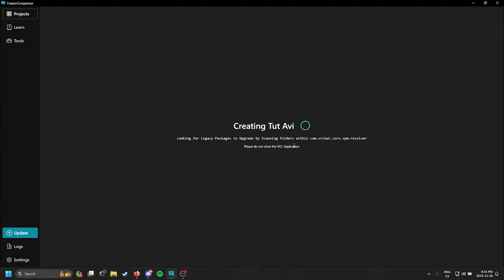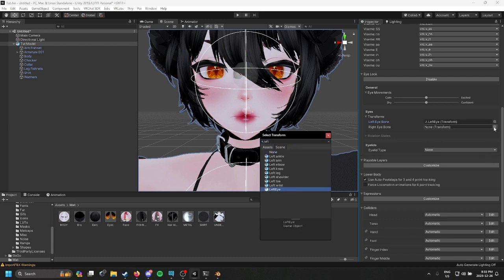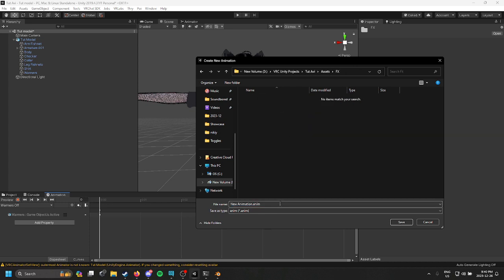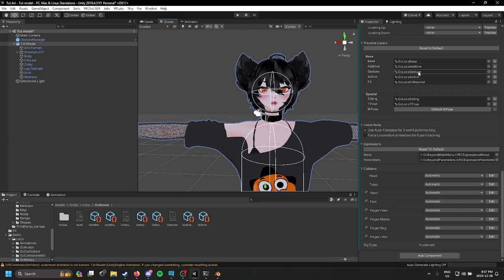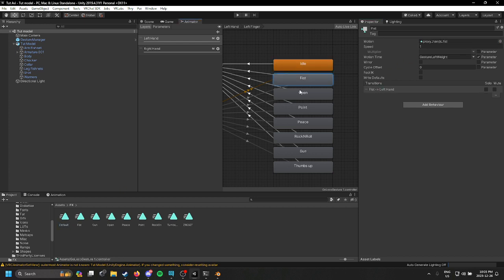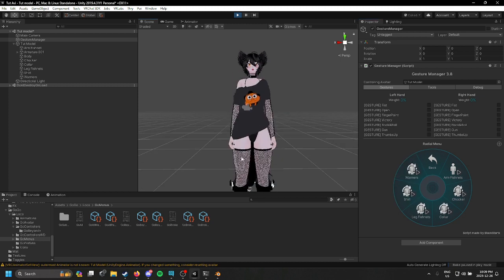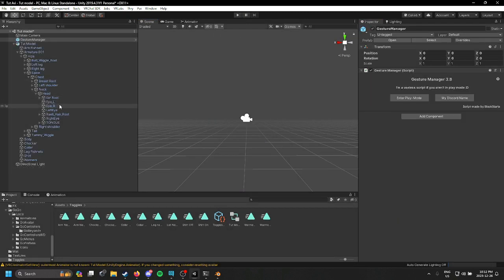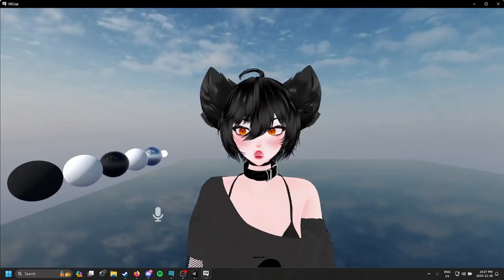How I Kitbash Avatars for VRChat- Unity [Part 2]